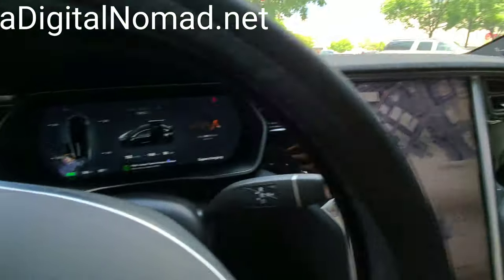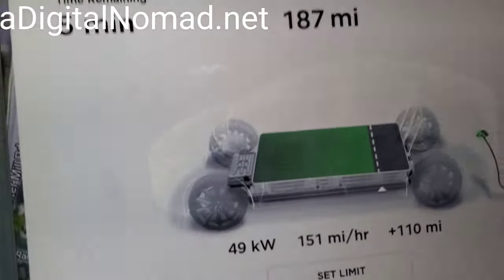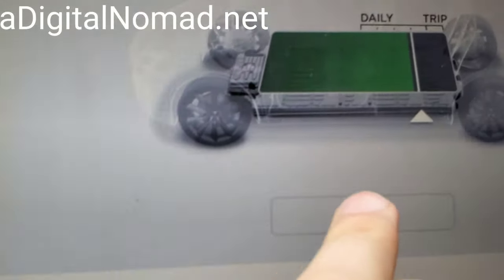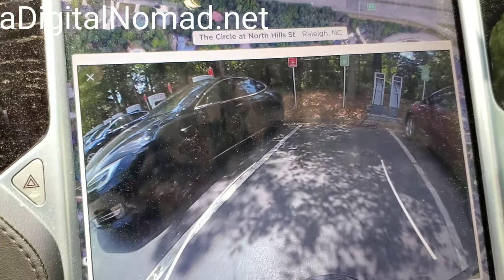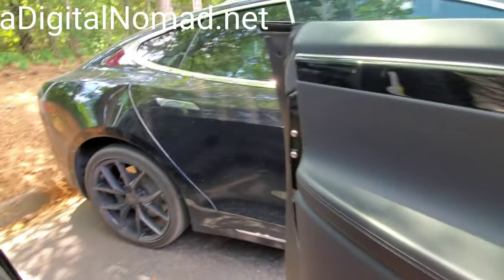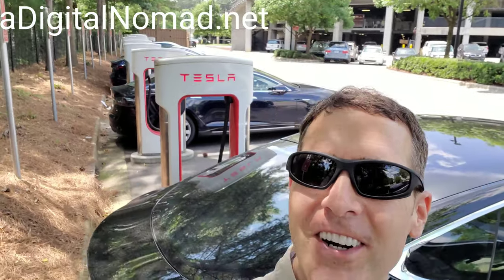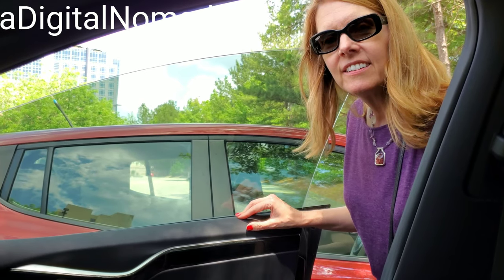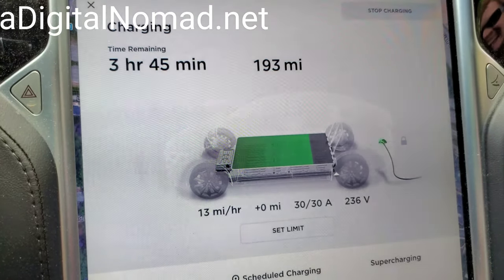Crappy HACK 4 the TESLA High-Usage SuperCharger 80% Limit